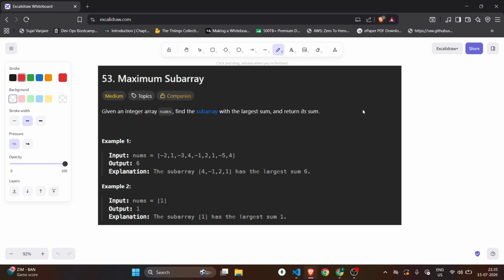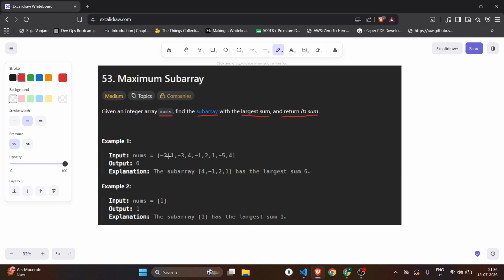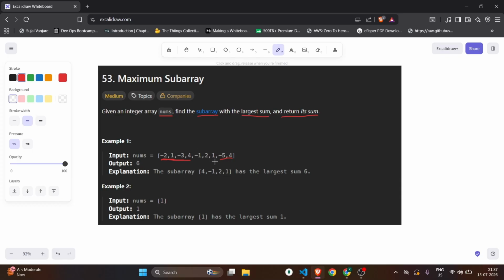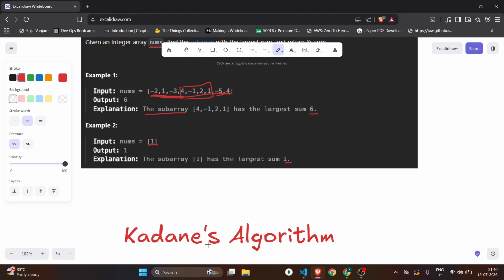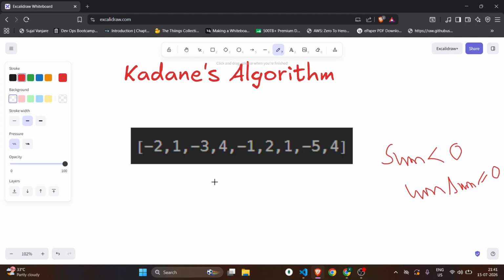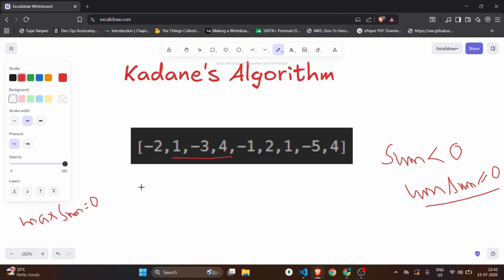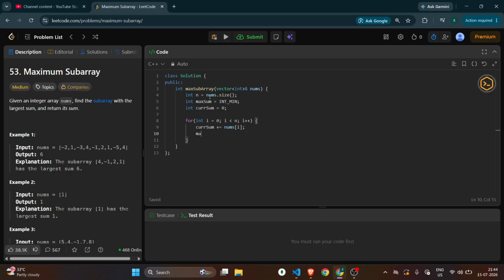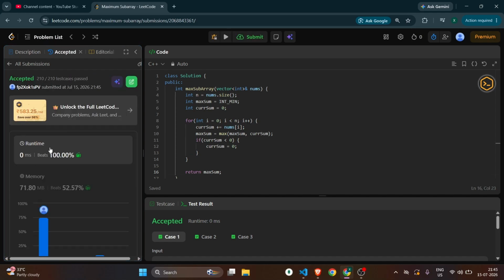LeetCode 53 | Best O(n) Solution | C++ Tutorial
In this video, we'll solve LeetCode 53 – Maximum Subarray using Kadane's Algorithm in C++.

Kadane's Algorithm is one of the most important algorithms for coding interviews. You'll learn how to find the maximum sum of a contiguous subarray in linear time by making a single pass through the array.

Problem explanation
Brute force approach
Why Kadane's Algorithm works
Step-by-step dry run
C++ implementation
Time & Space Complexity
Interview tips and common edge cases
⏱ Complexity
💻 Language
C++

If you're preparing for coding interviews, competitive programming, or strengthening your DSA fundamentals, this video will help you understand the intuition behind Kadane's Algorithm instead of simply memorizing the solution.